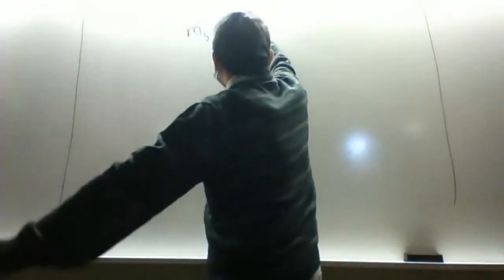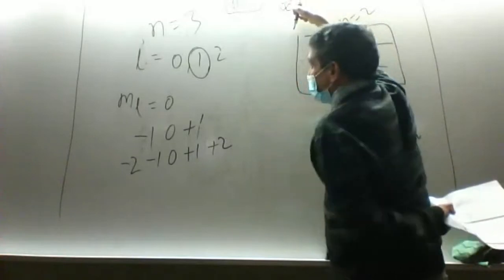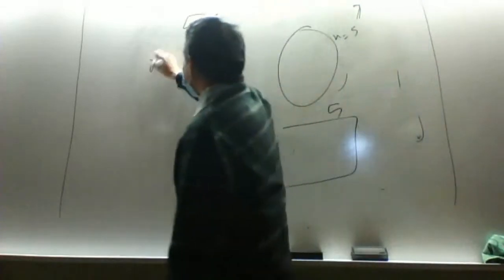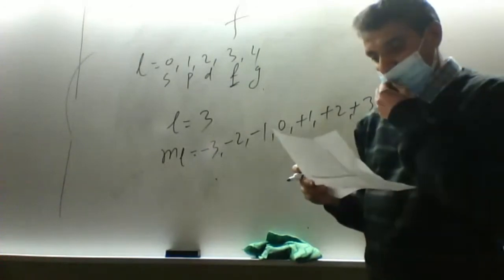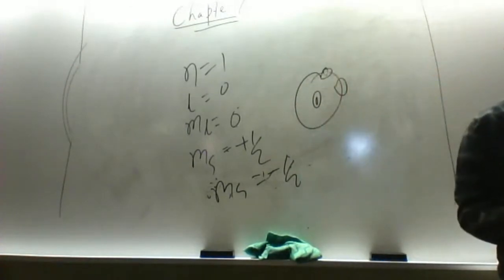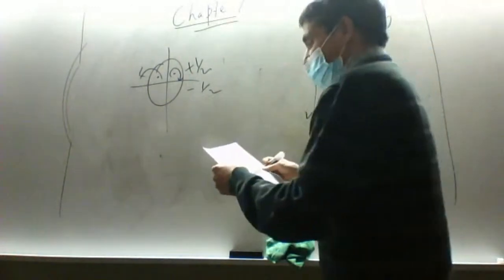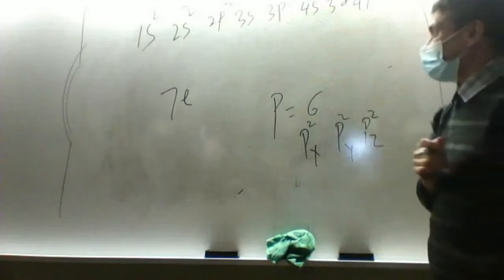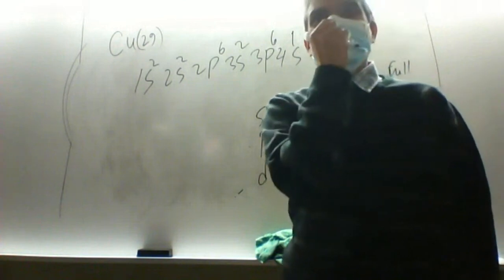Crazy Electrons of Quantum World !